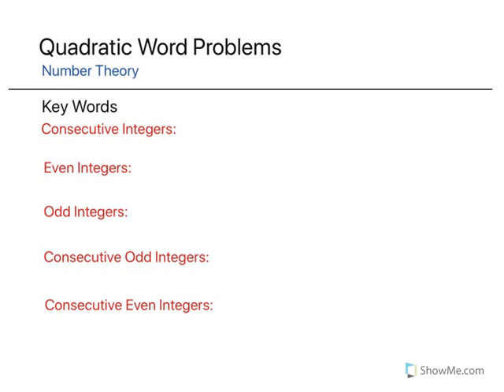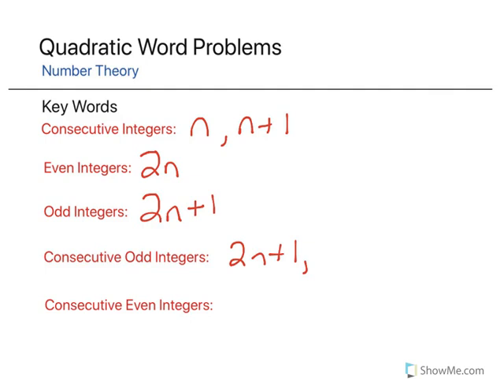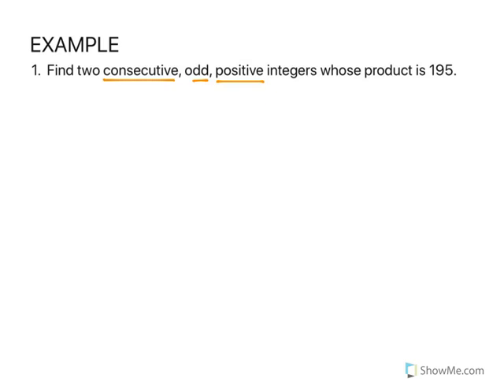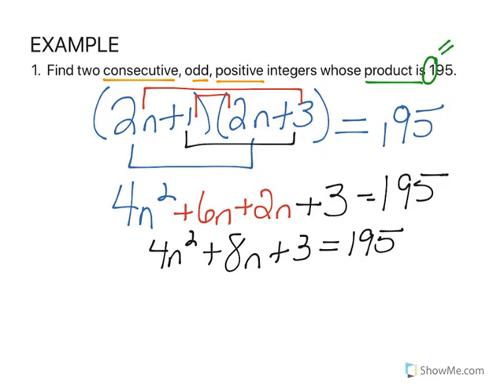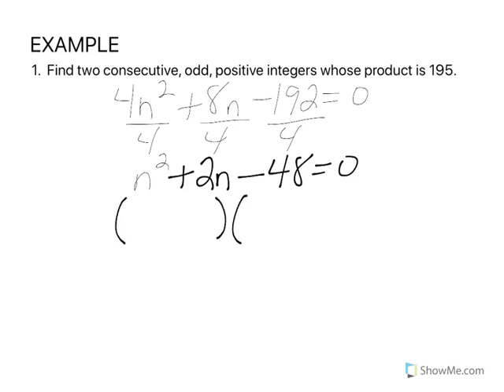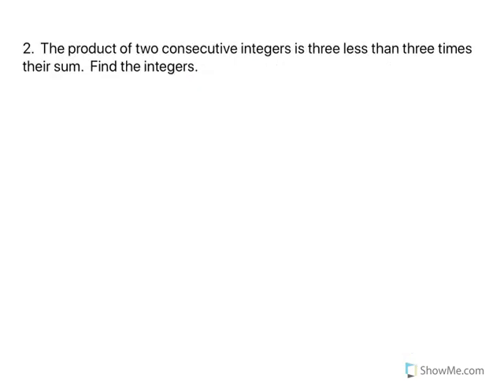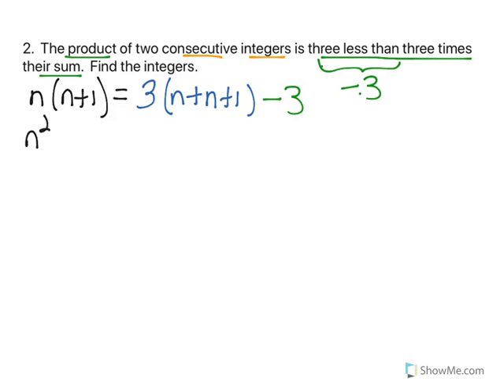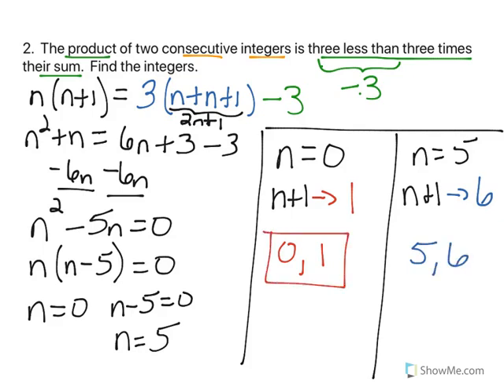Quadratic Word Problems Number Theory